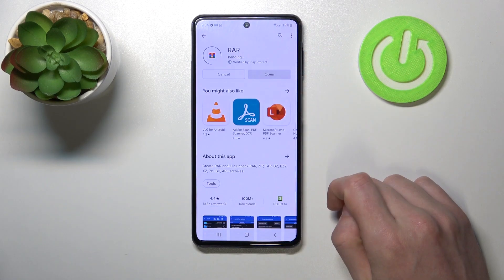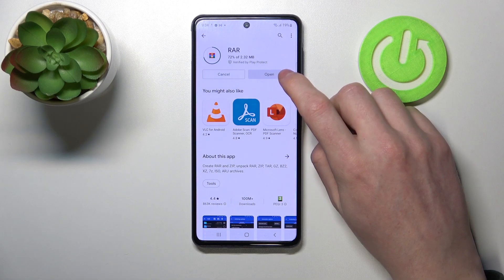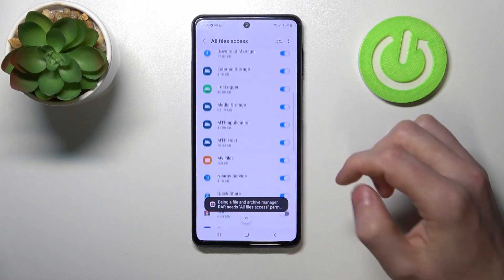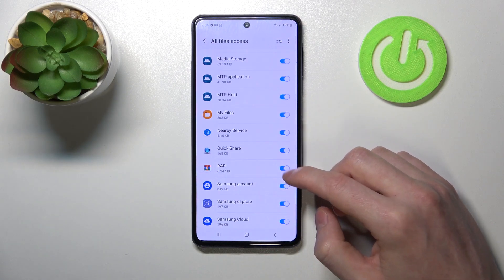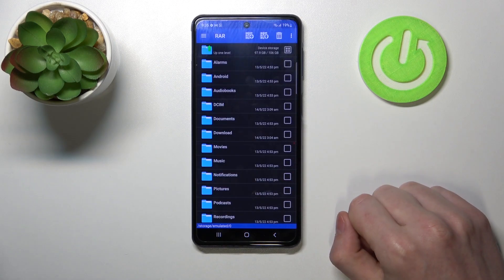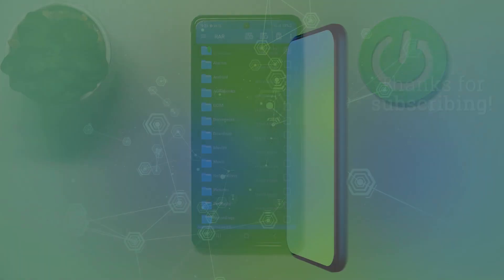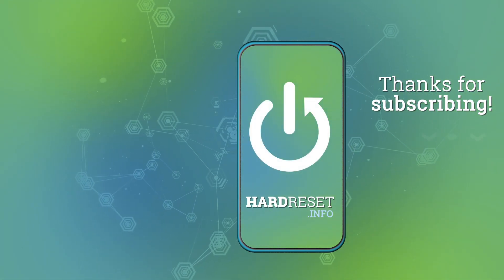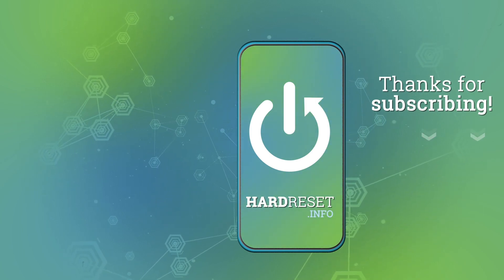How To Install Rar & Zip Packing & Unpacking App on Samsung Galaxy M53 - RAR app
Find out more about Samsung Galaxy M53:
Hi. This video shows you how to install and run RAR on your Samsung Galaxy M53. Using this app, you can pack and unpack zip files and rar archives. If you want to know more about your Samsung Galaxy M53 5G, visit our YouTube channel.

How to use the RAR app on Samsung Galaxy M53 5G? How to unpack files on Samsung Galaxy M53? How to pack files into zip archives on Samsung Galaxy M53?